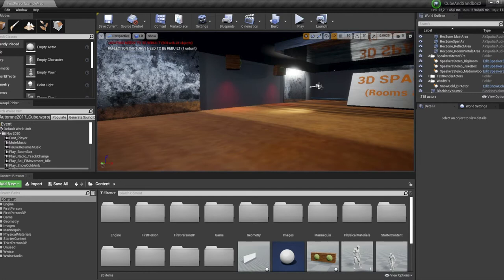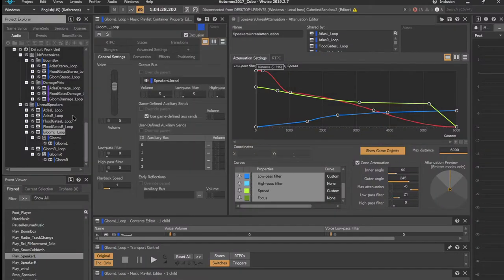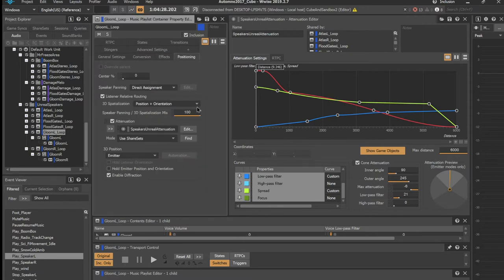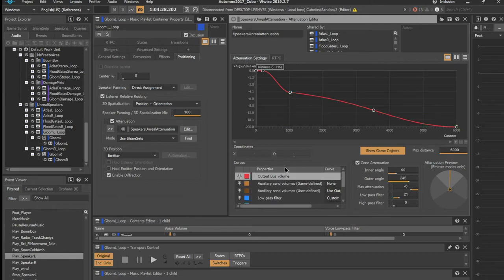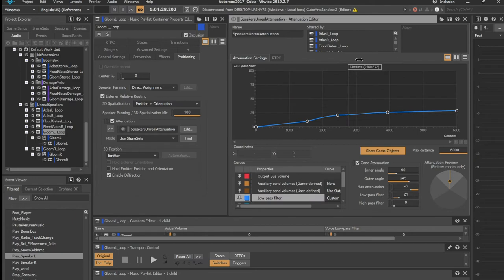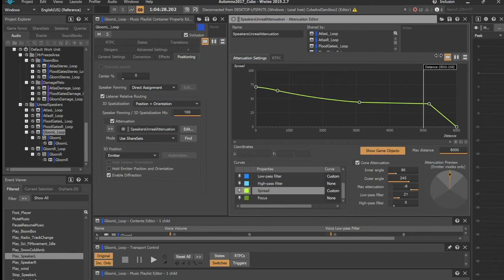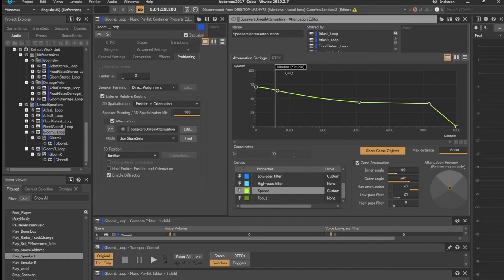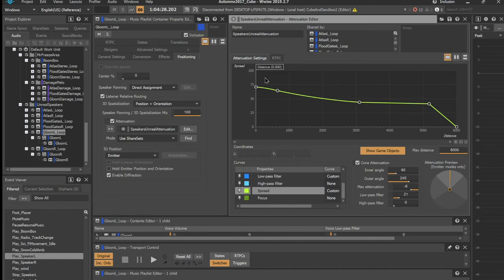Placing Sounds In 3D Spaces (Part. 1 - Attenuation Curves) - Wwise UE4 Integration 2020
In this video, I show you how Attenuation Curves are responsible of how the player perceives the speakers implemented in the last video.

0:00 Example
0:44 Explanation
1:42 Wwise Setup
2:30 Spread Example